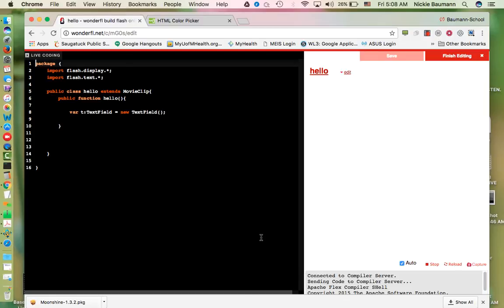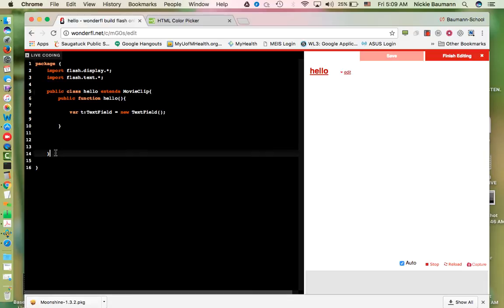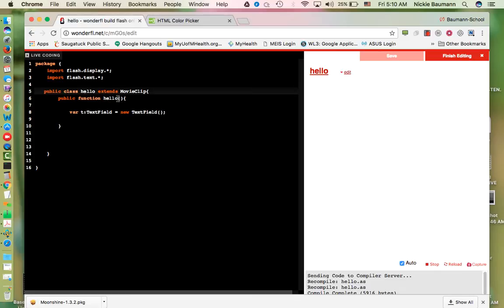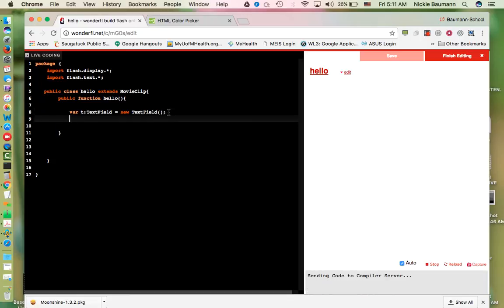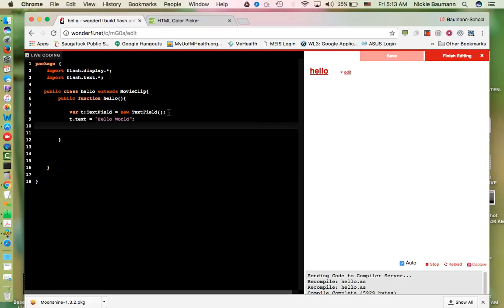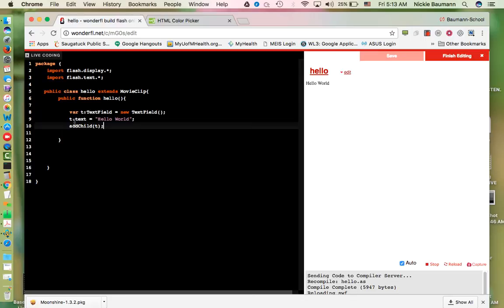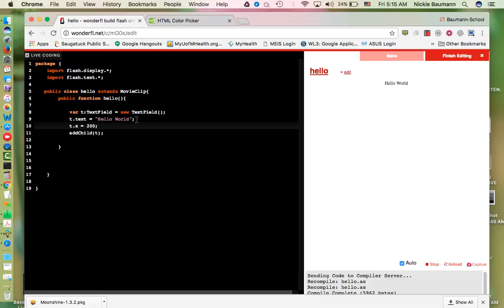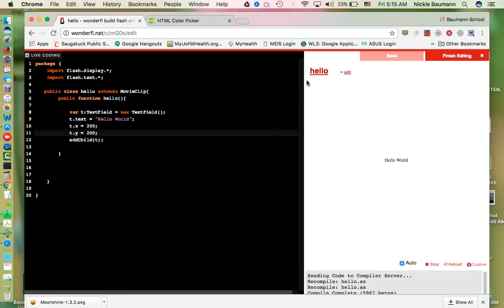Mar 17, 2017 5:16 AM